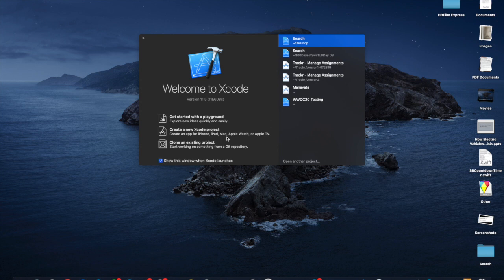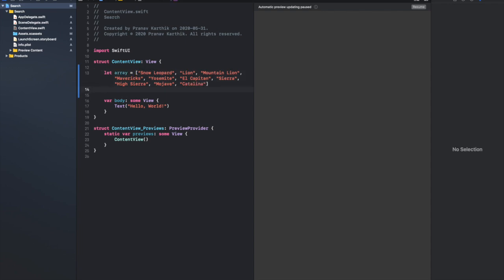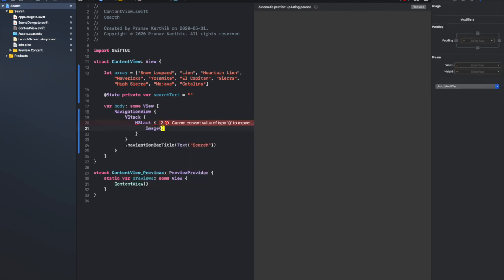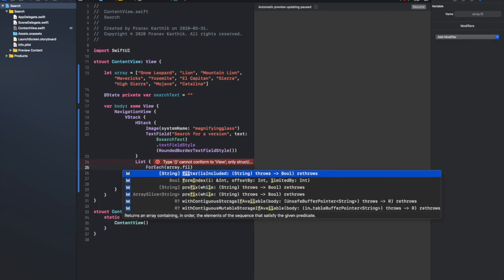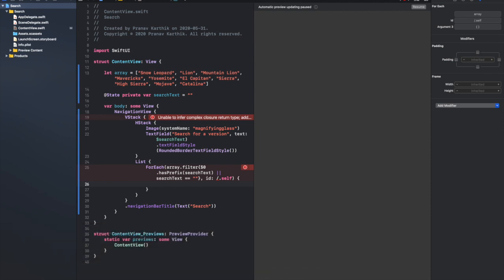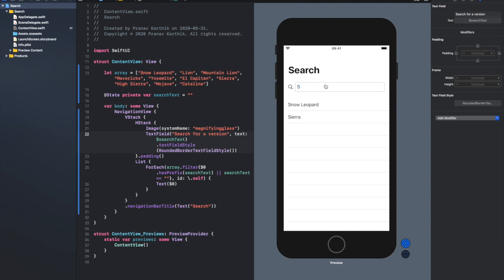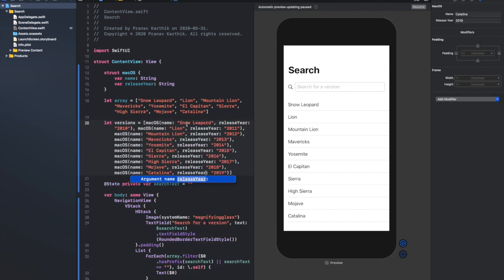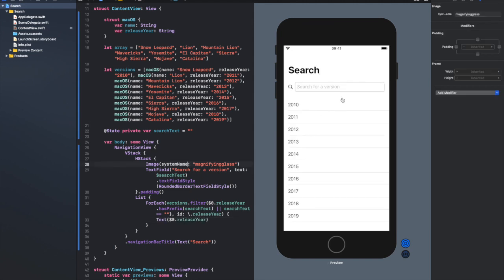Implement Search in SwiftUI [Tutorial]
Hi Everyone! Welcome to another Swift video. I've decided to focus on more Swift + SwiftUI related content, so look forward to that! I'm hoping to update much more frequently in the coming weeks.